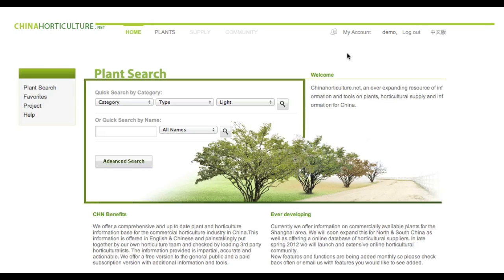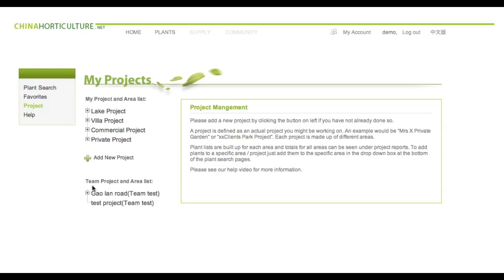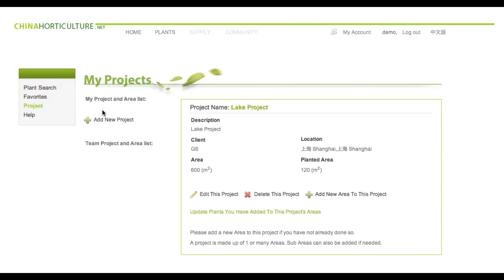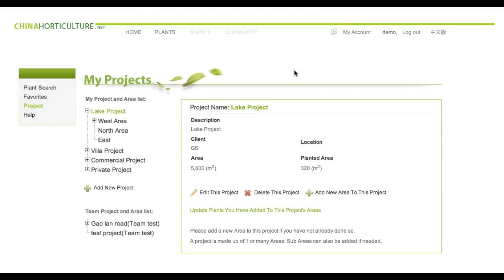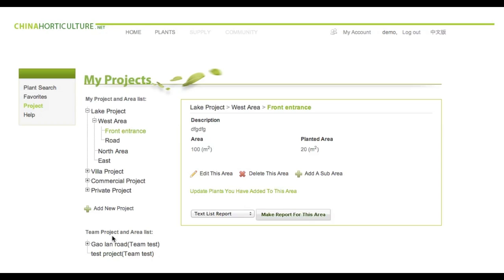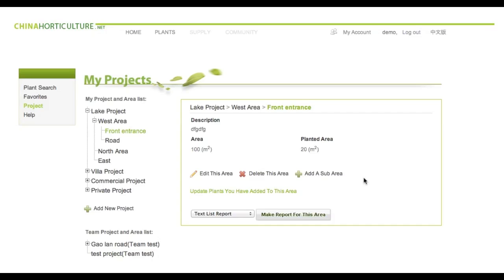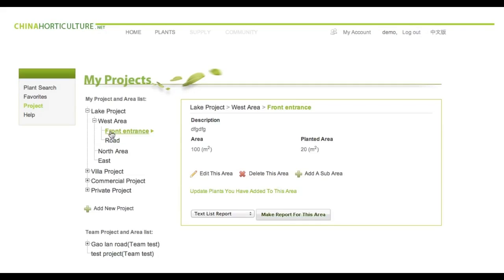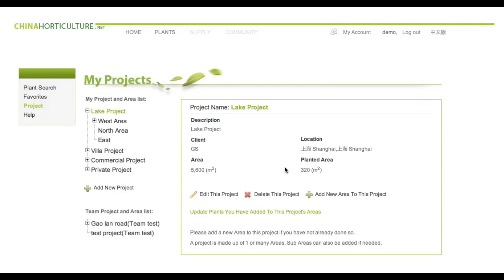CHN Project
- Intro to how to add projects and area.